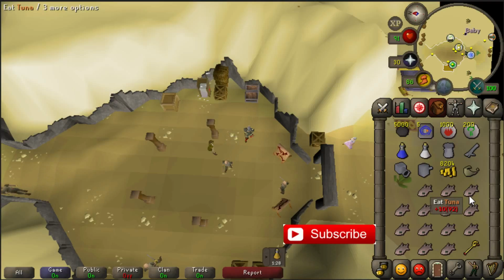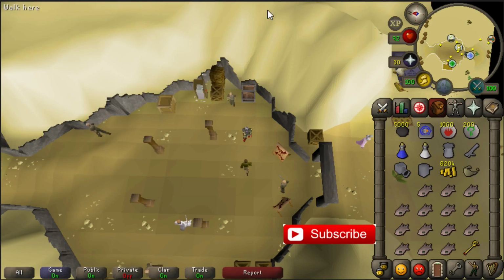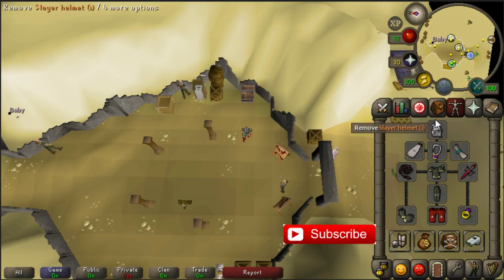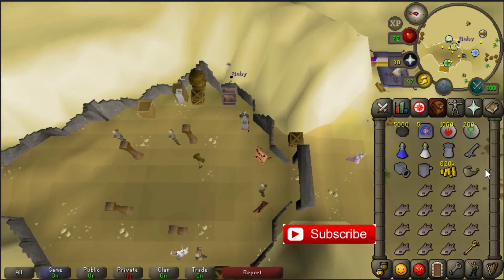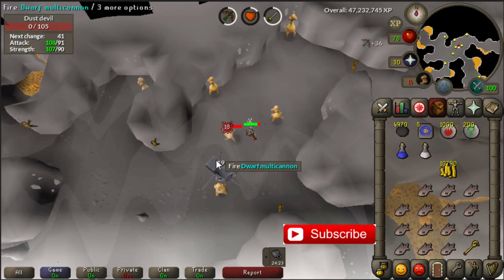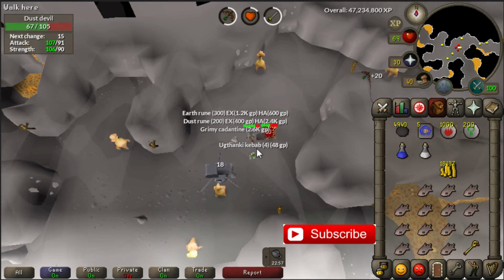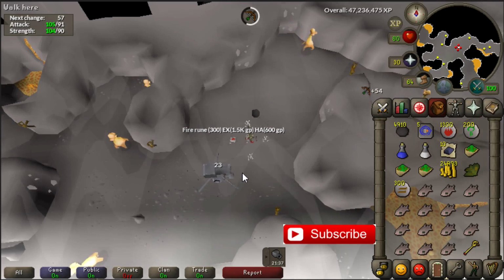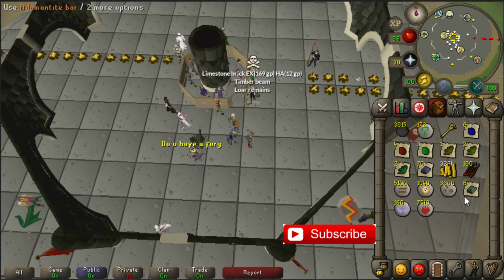Dwarf Cannon AFK Money Making Guide Old school Runescape 2007 ( OSRS )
It's a while ago that i uploaded a osrs dwarf cannon money making guide . This one is pretty afk ( checking screen every 2 minutes should be fine )

Requirements : 65 slayer and completing first part of desert treasure untill you can enter the smoke dungeon
Winner will be announced in the next video/ mentioned date ( 18 november )

Winner  14 november video : insan3beast7

Winner will be chosen after the first 24hour (so be sure you post your username in the first 24 hour after the upload date/hour of each video) and annouced 48hours (approx) after uploading this video. GL to all ;)

PC Specs:
CPU: Intel Core i7-6700k @ 4.0GHz
Motherboard: Asus Z170 Pro Gaming
Graphics Card: Asus Strix 970 - 4GB
Memory: 16 GB DDR4 Corsair Vengeance
SSD Hard Drive: Samsung 850 Evo - 500 GB
Power Supply: Thermaltake ToughPower 1500 Watt
Monitor: Samsung S27E390H
Microsoft Windows 10

Play Old school Runescape !